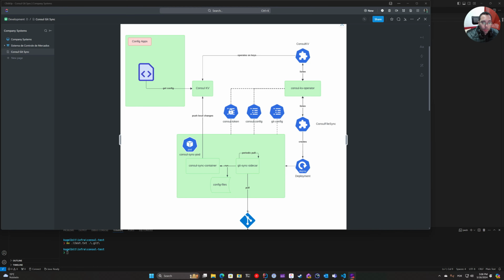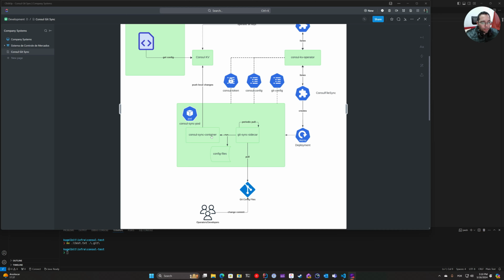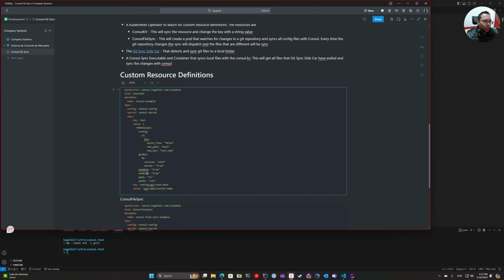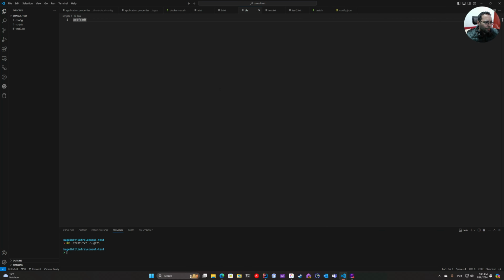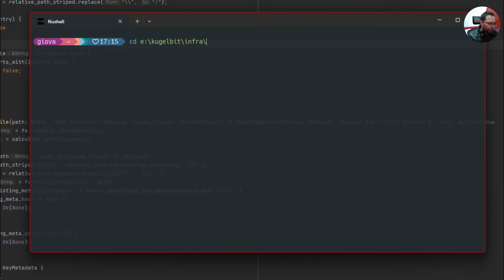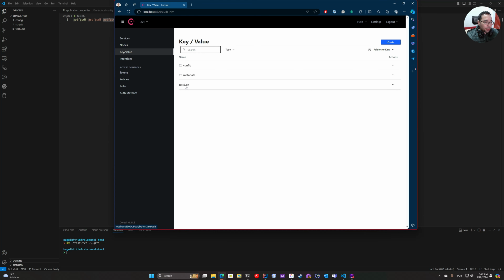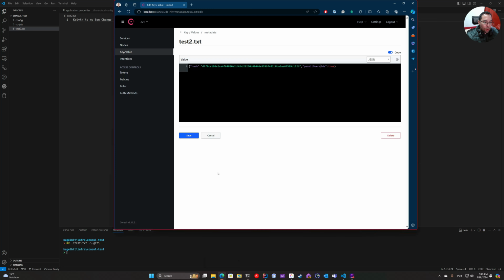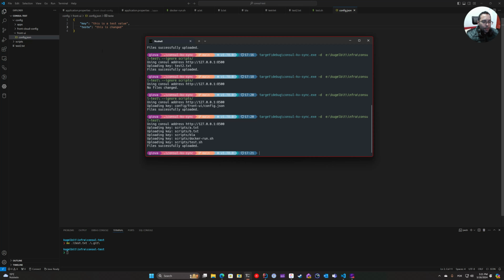I created a command line tool to sync files to the consul key-value store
This tool will help you sync the contents of files in a local disk to a consul key value system.
Rest assured, the ultimate solution and objective of this tool is to securely store configuration in a git repository and automatically sync this with Hashicorp Consul, ensuring your data is always up to date and accessible.

It uploads only the changed files and keeps track of them. You can override some behaviors like ignoring folders with CLI arguments and pausing the sync of keys using metadata in consul.

I discussed a little about the architecture for this solution and presented a demo of the command line tool.

I will probably make a video when the final solution is ready.